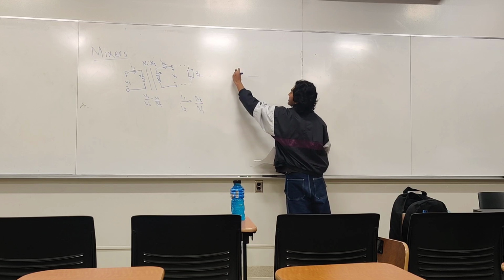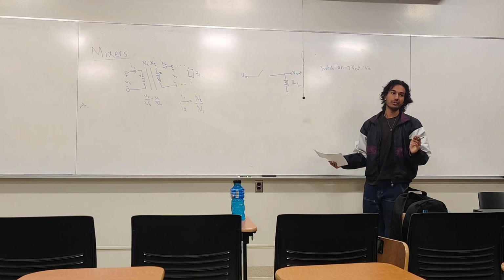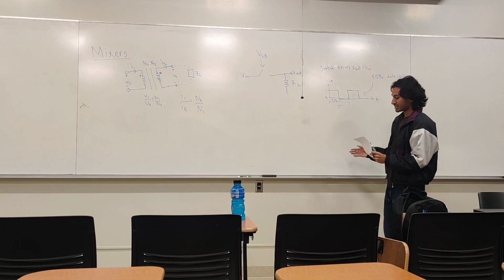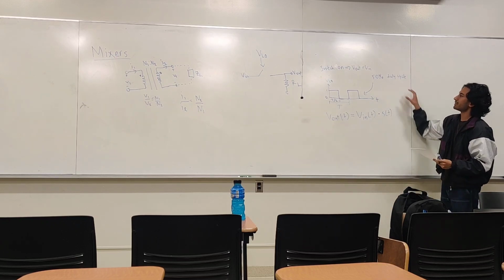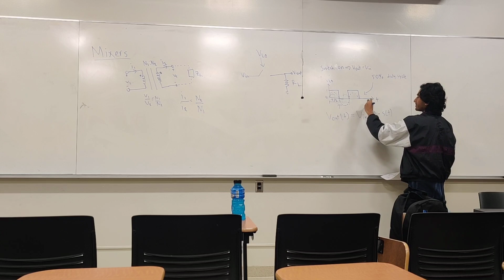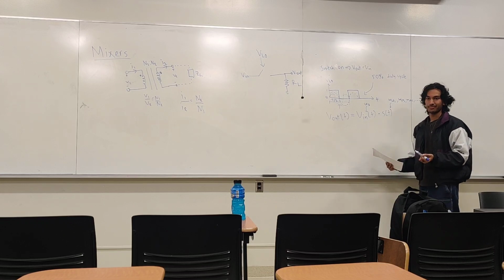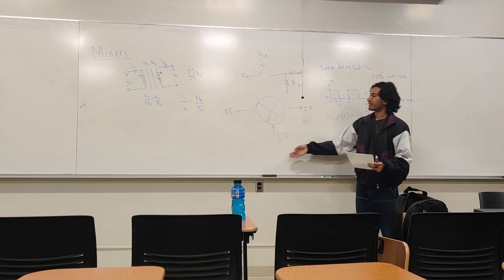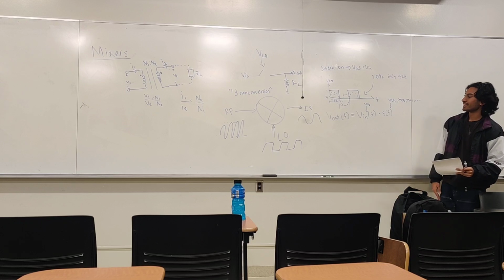WRAP HW Split: Lecture 1 Part 1